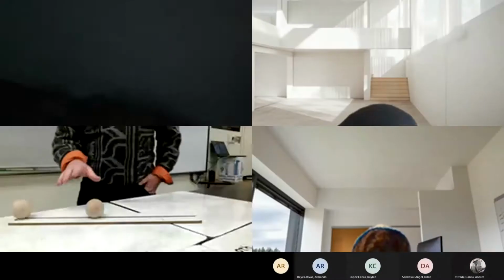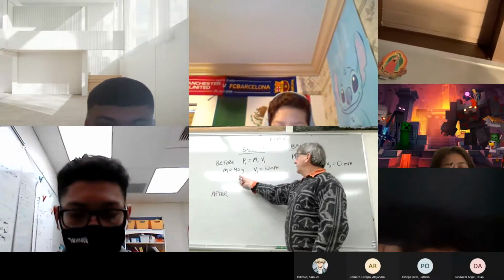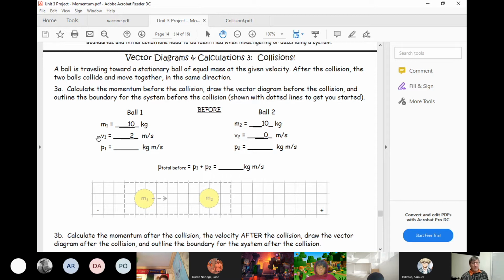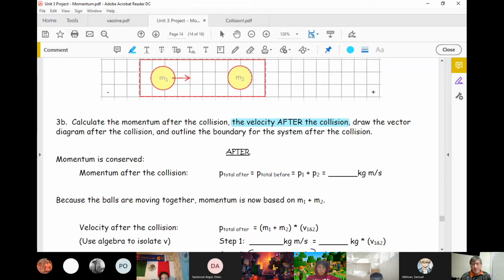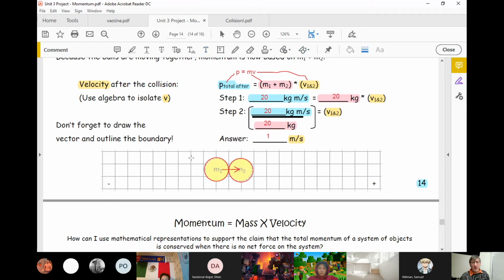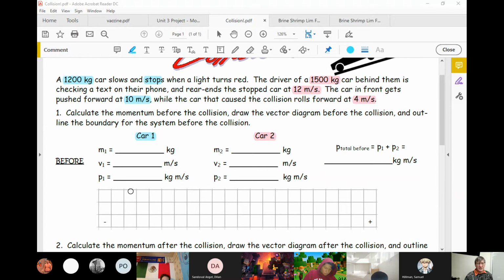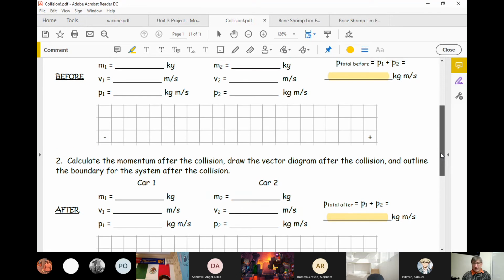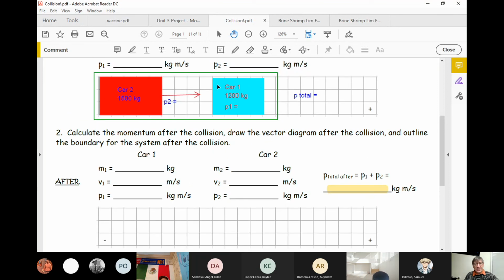Collisions, Part 1